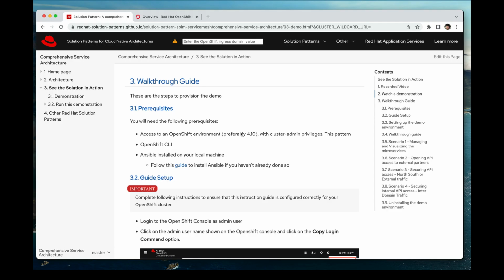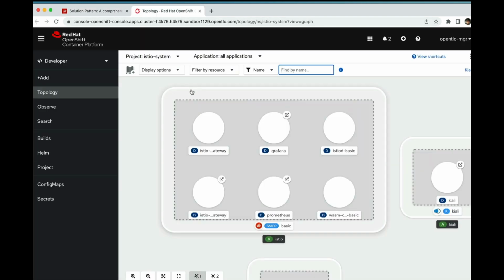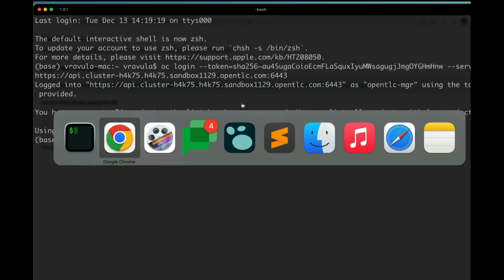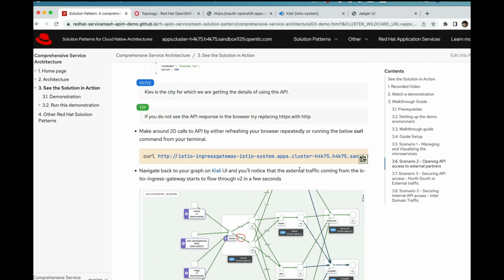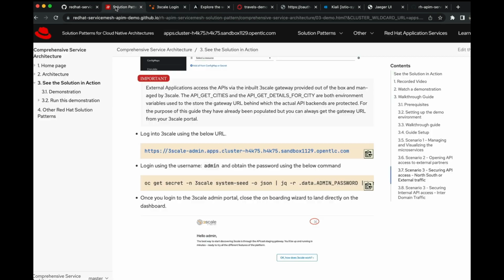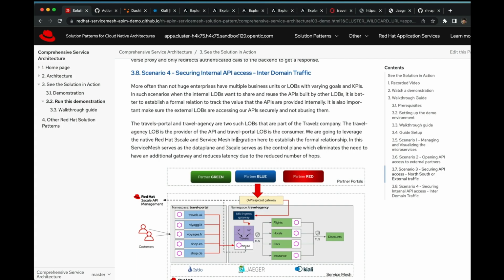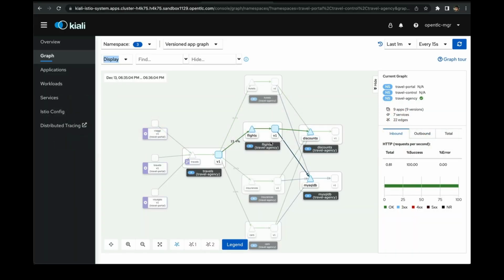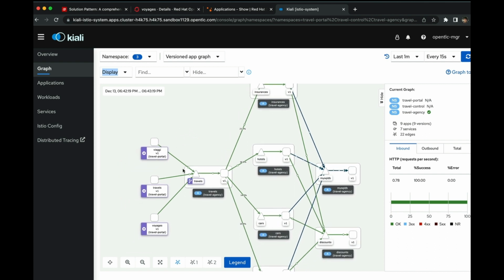Solution Pattern: A comprehensive service architecture API Management and Service Mesh